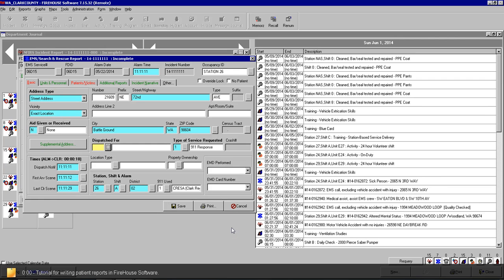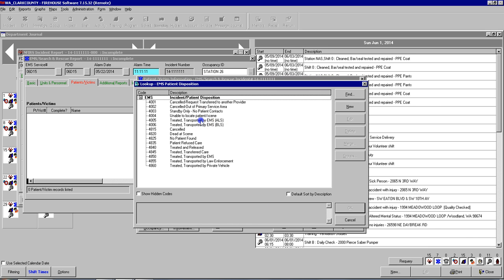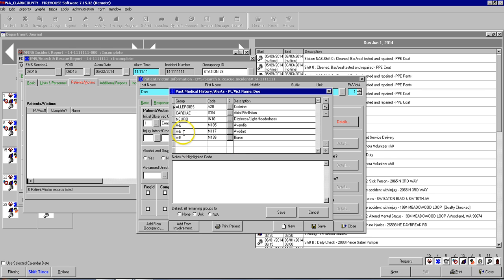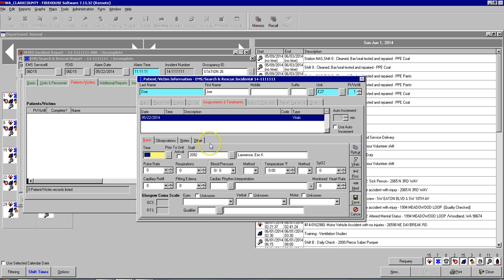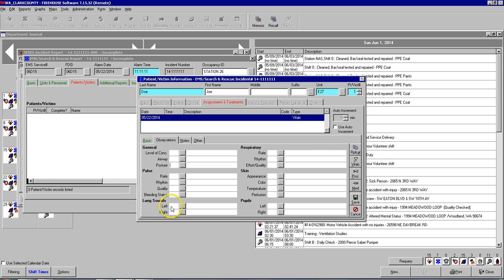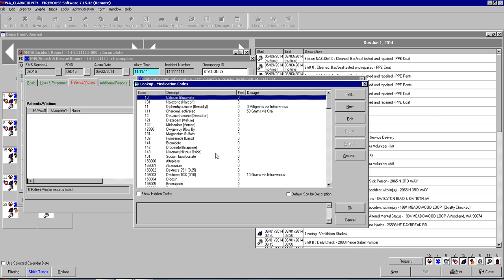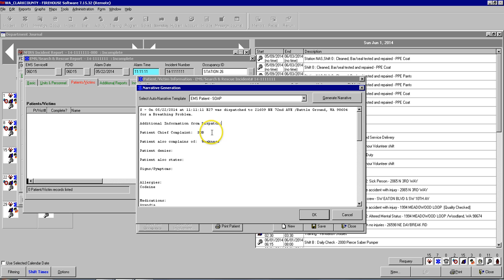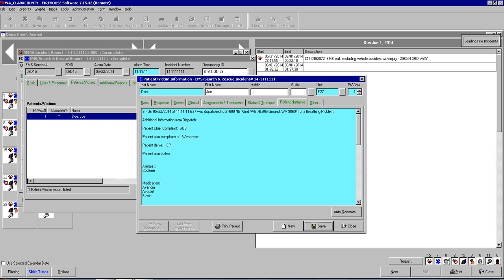Patient Report Writing Tutorial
Step-by-step walkthrough of writing a Patient Report in FireHouse